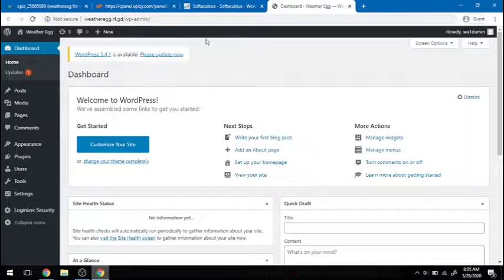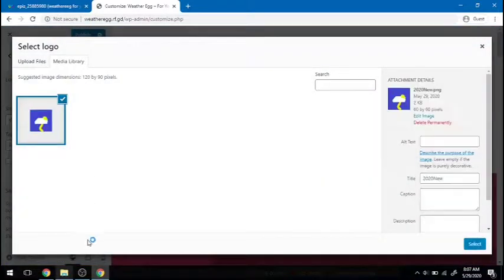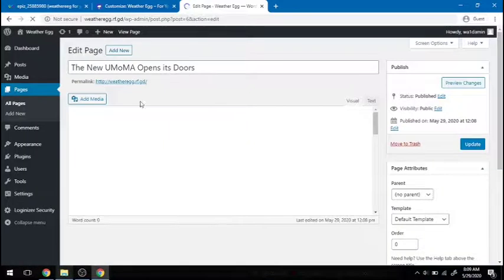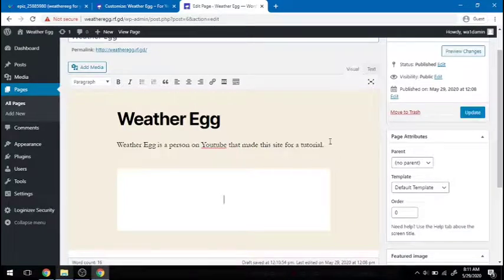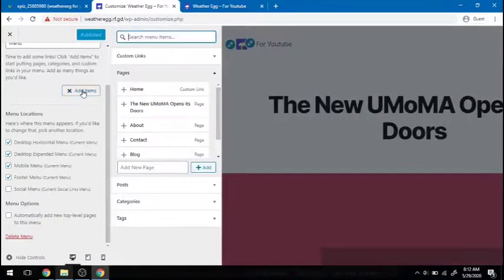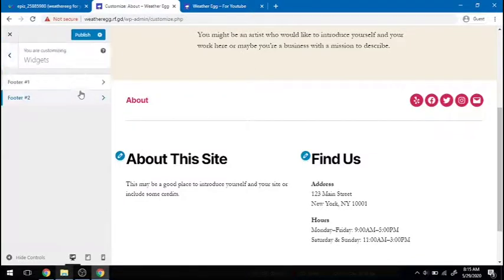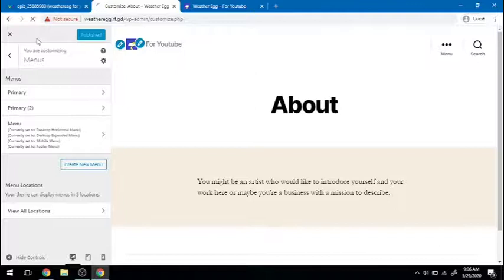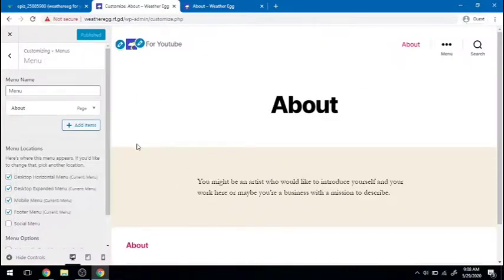How to customize your website! Infinityfree Tutorials #2